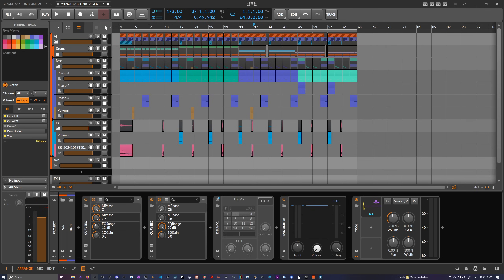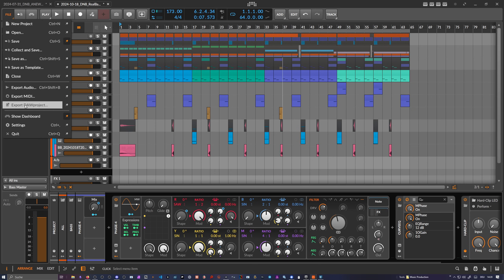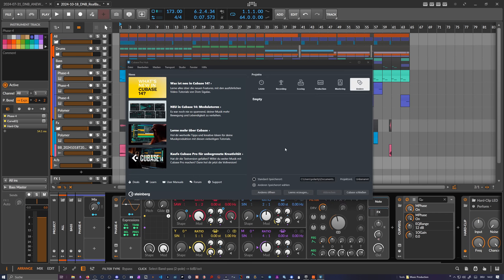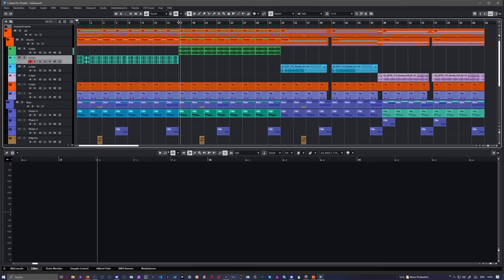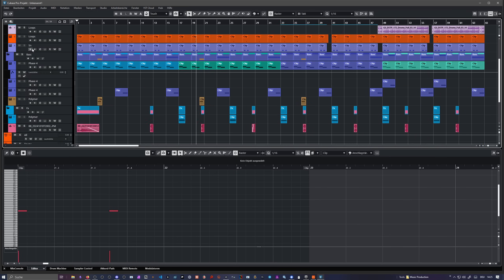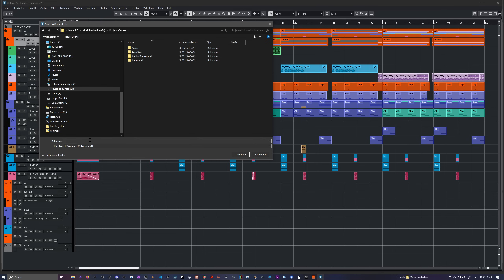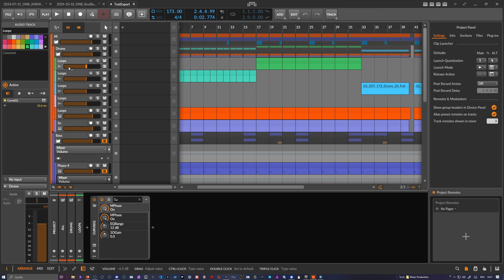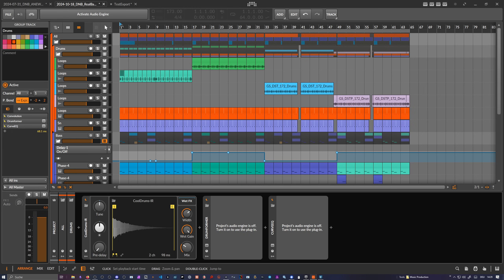Cubase 14 supports Bitwig? What?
Unbelievable but true—Cubase 14 now supports the DAW-Project format! DAW-Project is a side project by the Bitwig developers, aimed at creating an open interchange format for Digital Audio Workstations (DAWs). With this update in version 14, we can now export tracks from Bitwig Studio and import them straight into Cubase, or export projects from Cubase and open them easily in Bitwig. This opens up new possibilities and makes it easier to collaborate and switch between Bitwig and Cubase. I checked it out quickly and wanted to show you all how it works. Subtitles by Stephanie Geiges.